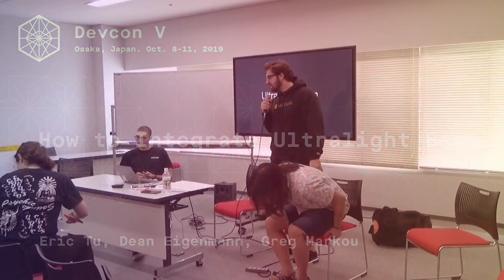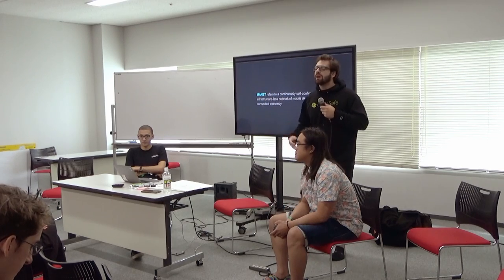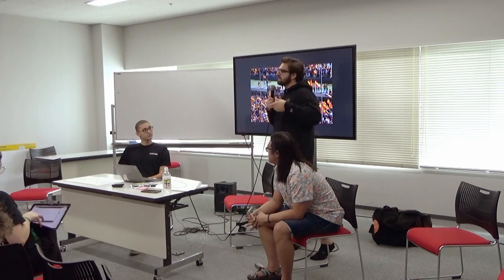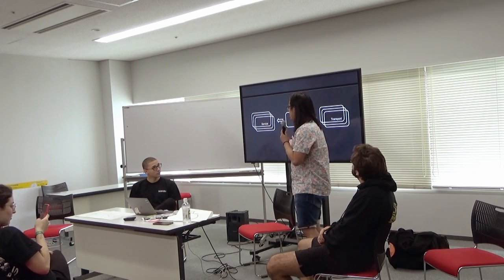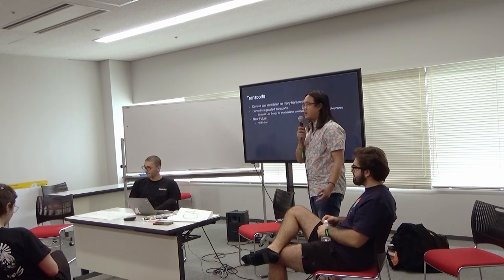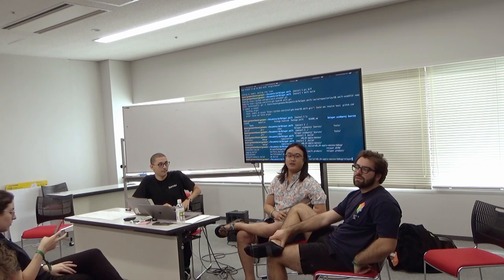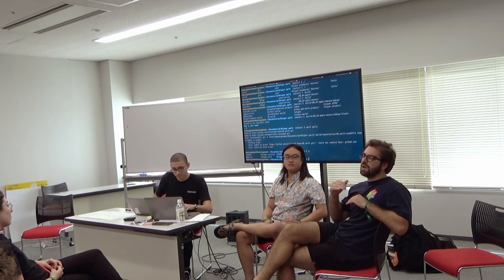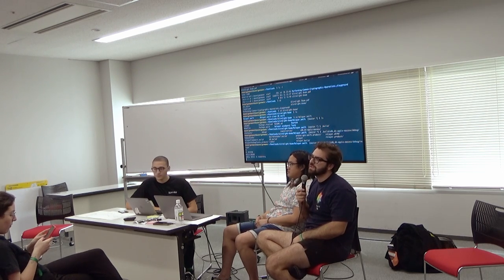How to Integrate Ultralight Beam by Eric Tu , Dean Eigenmann, Greg Markou (Devcon5)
The objective of Ultralight Beam ("UB") is to provide a simple and extensible messaging format for applications to transmit arbitrary data over a mobile ad hoc network (MANET). MANETs are devices that come together to form a network without relying on any infrastructure.
In the context of Ethereum, this allows for transactions to be broadcasted and state channels to be formed, but offline.
This workshop aims to show how a developer could integrate Ultralight Beam into their application to allow for offline interactions as described above.

Speaker(s): Dean Eigenmann, Greg Markou, Eric Tu
Skill level: Intermediate
Track: Developer Infrastructure